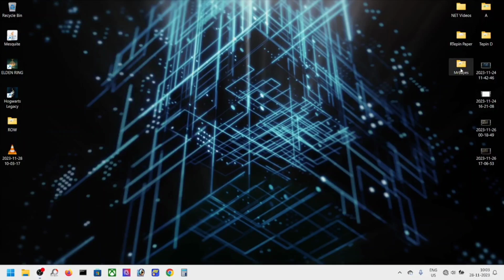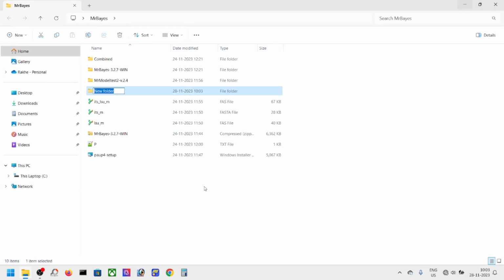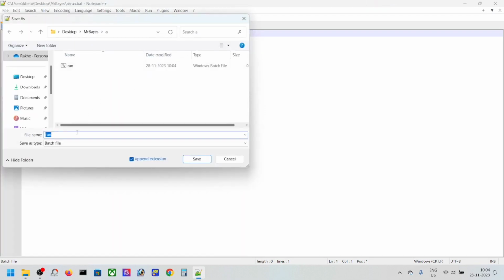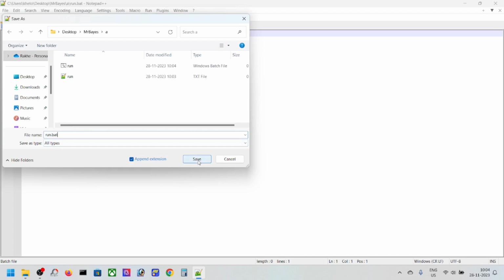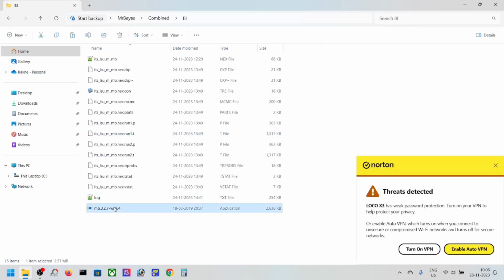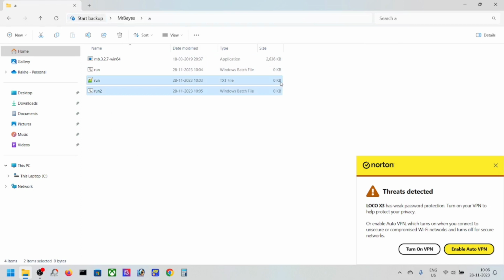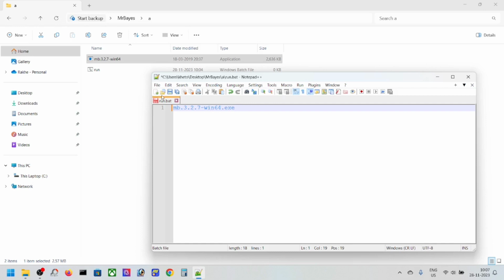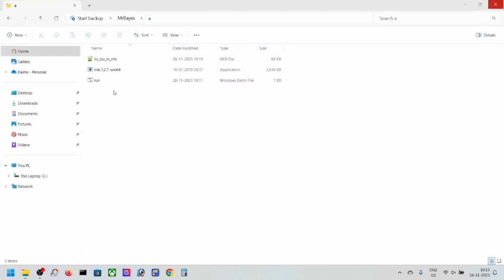#3.a - How to make a windows batch file